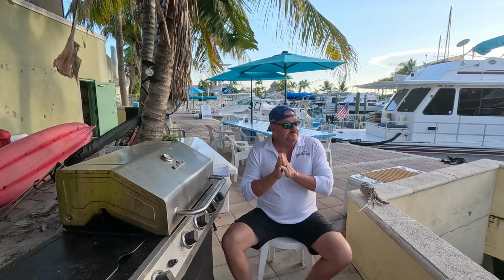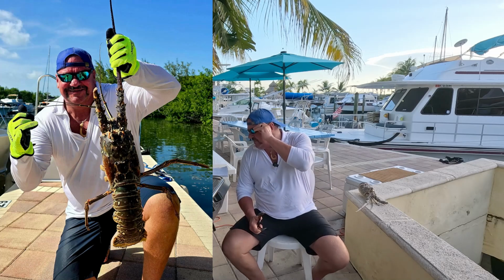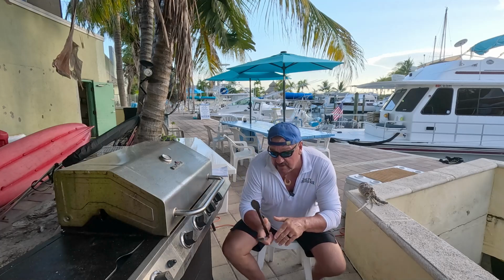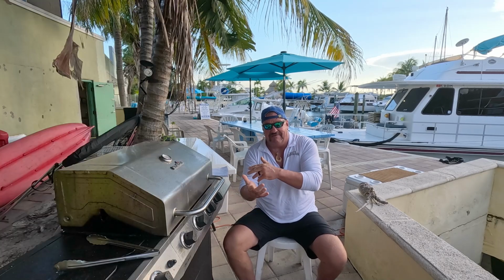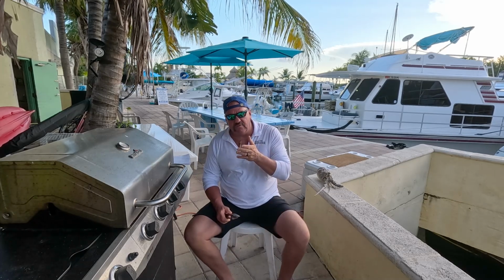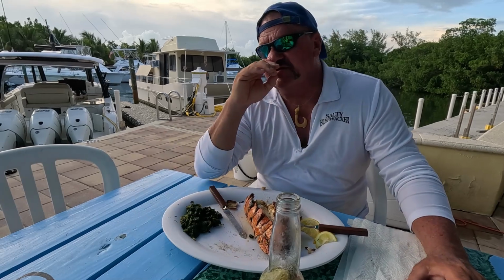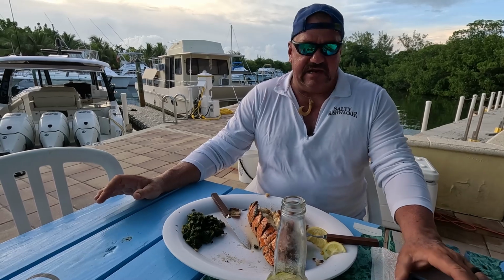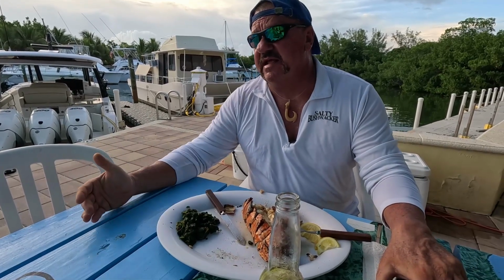Houseboat Life ...Boat slip advice and a lobster dinner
"Liveaboard Life: The MystiC's Journey  in Finding a Houseboat Slip was a challenge but we did it...AND SO CAN YOU" Join us on a mouthwatering waterfront adventure as we indulge in a huge grilled lobster tail while discussing the challenges in finding the perfect liveaboard boat slip for YOU. Get inspired to embark on your own liveaboard journey and discover the hidden gems of waterfront living!